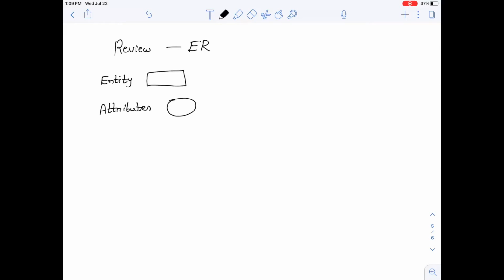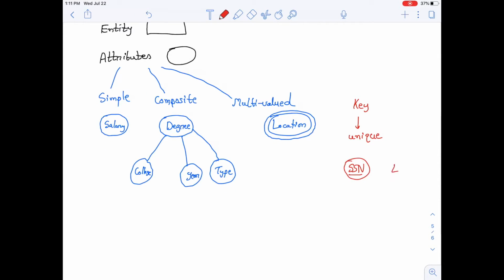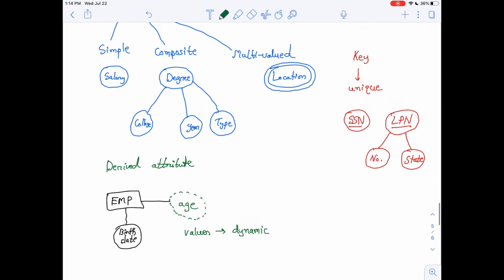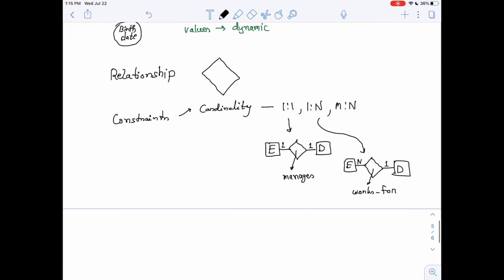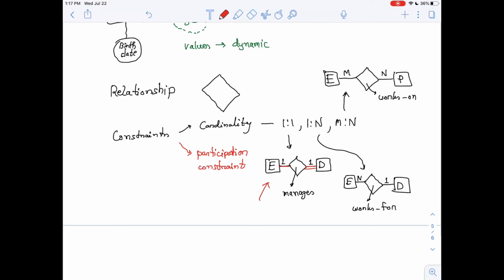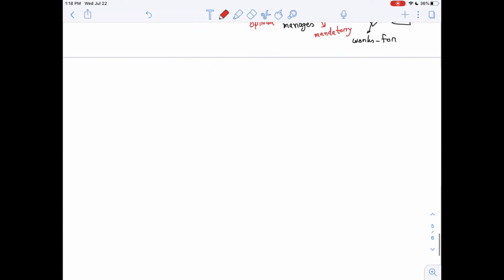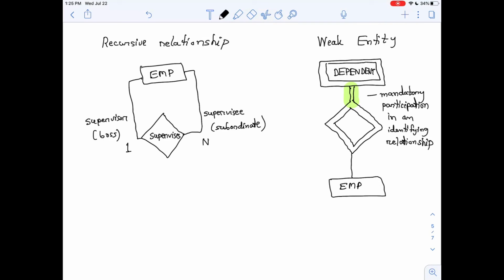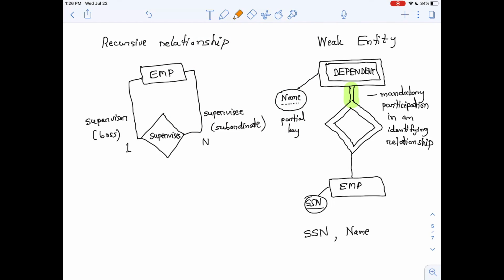Review: ER Diagram Concepts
Although this is a review tutorial, it includes a new concept about derived attributes and notations used to denote weak entities and identifying relationships.